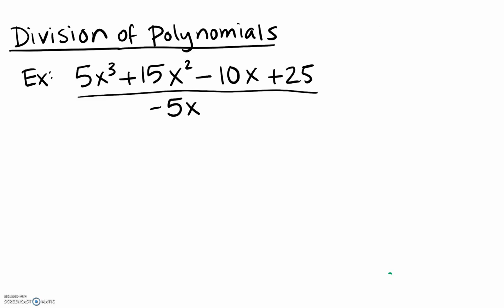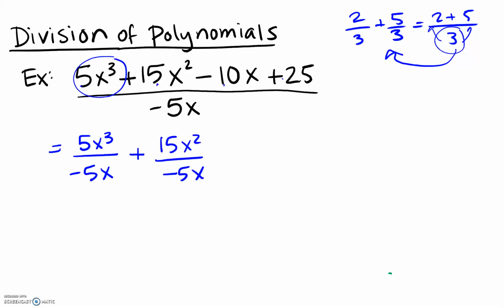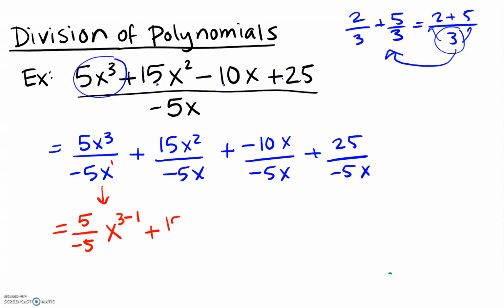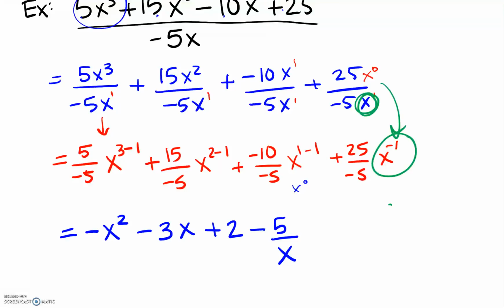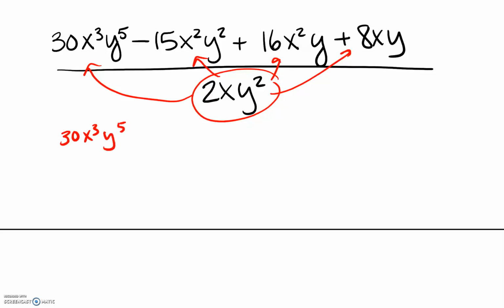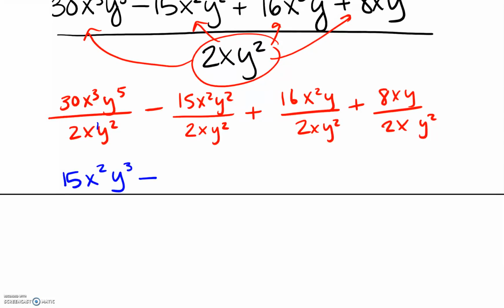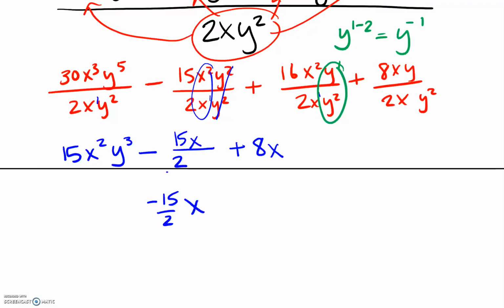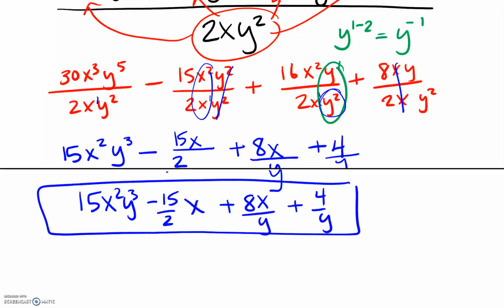Math 92 - Dividing a Polynomial by a Monomial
How to divide a polynomial by a monomial